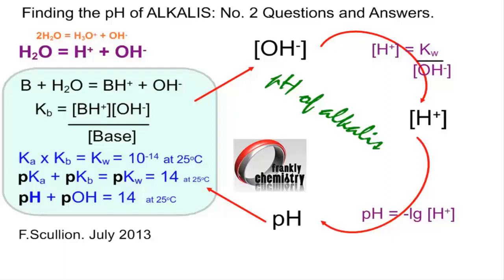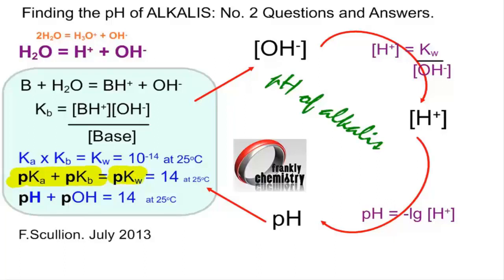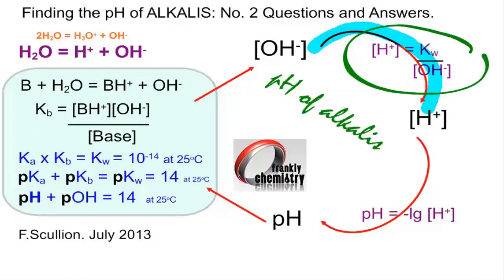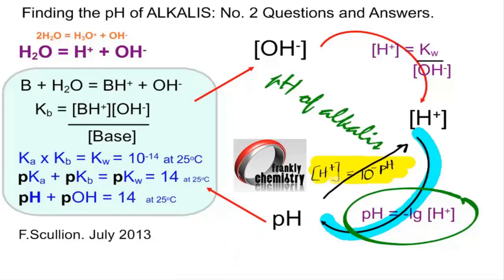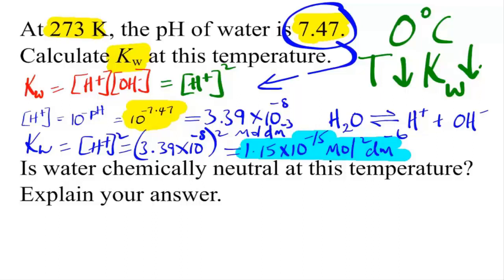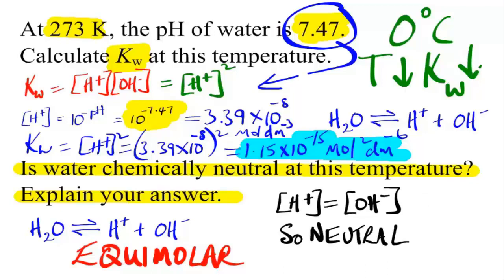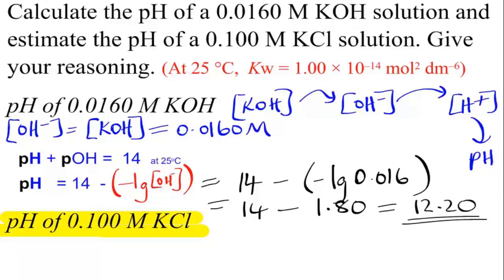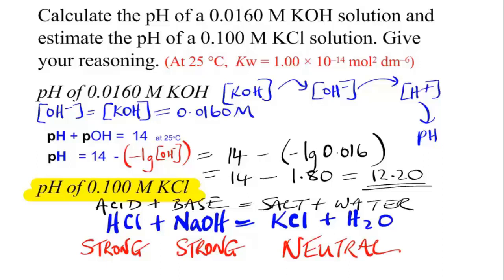Finding the pH of ALKALIS: No. 2 Questions and Answers.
This is the second of two videos covering the topic. Here I take you through a wide range of examination questions that require you to apply what you've learnt in the first video -where I looked at the self-ionization of water and at water's ability to behave as both a Bronsted acid and Bronsted base- where I derived the expression for the ionic product of water and showed how it relates to the acid and base dissociation constants for weak acids and bases - and where I developed a flow diagram and formula sheet to help you tackle the examination questions associated with the pH of alkaline solutions